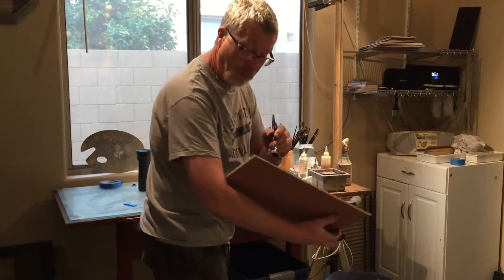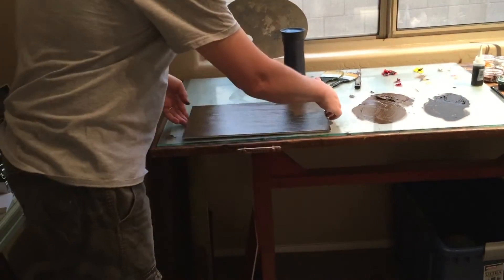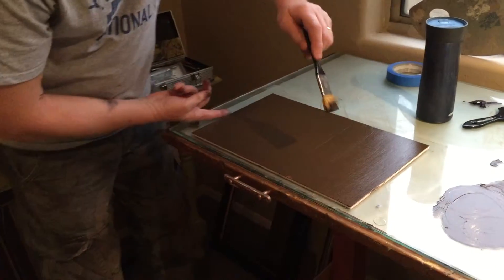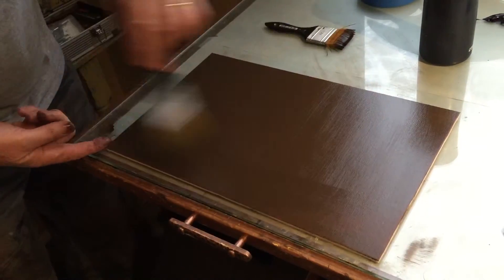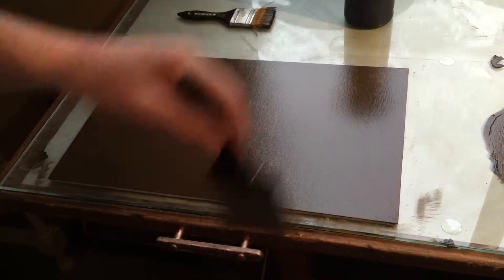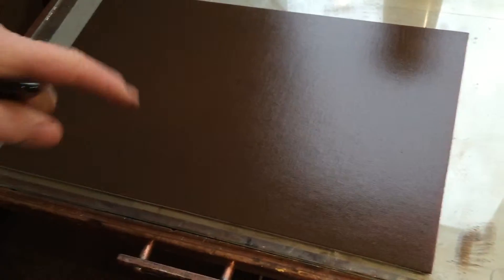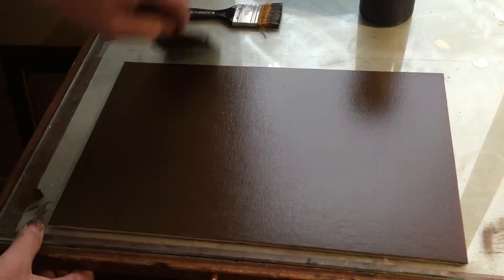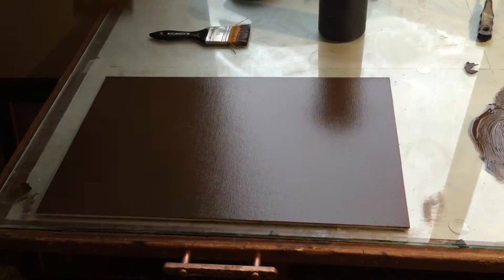Step 3 - After sanding, coating the board